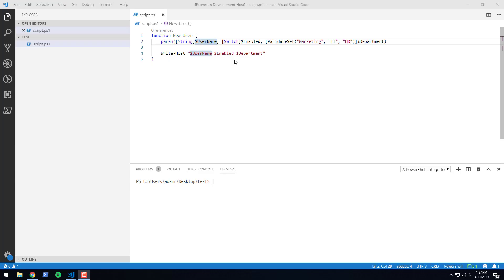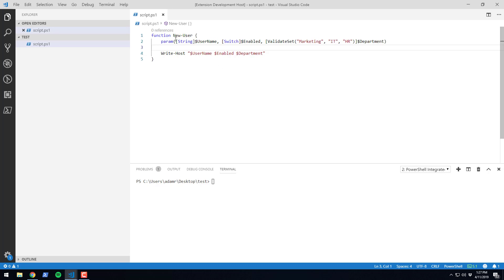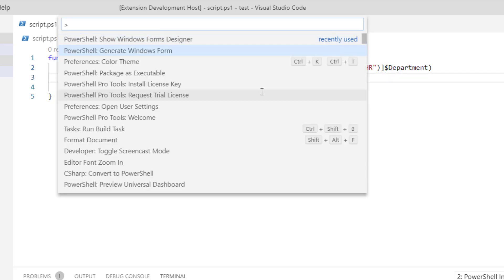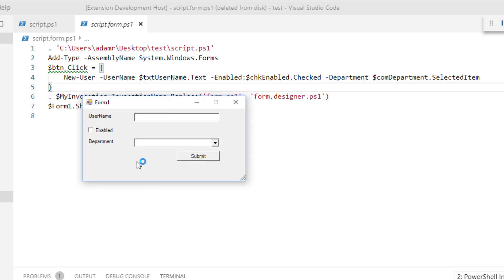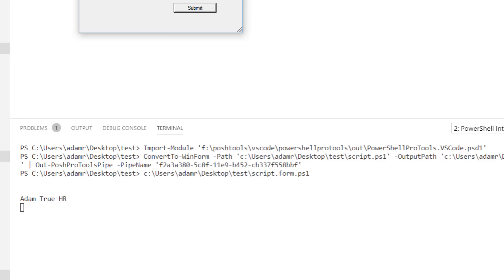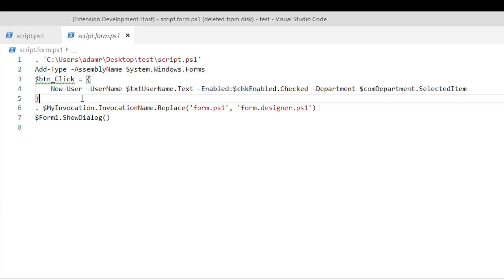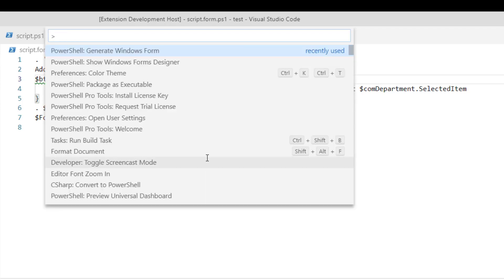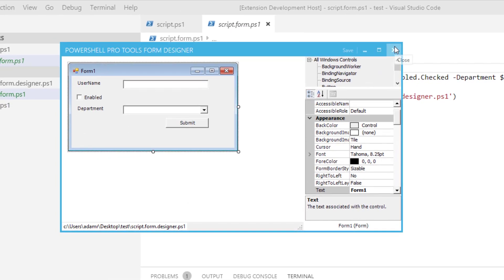PowerShell Pro Tools - Generate a Windows Form From a Function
In this video, I show you how to generate a Windows Form from a function using PowerShell Pro Tools. This feature allows you to generate the form without ever having to open the form designer. If you wish to customize the form further, you can still open it in the form designer.